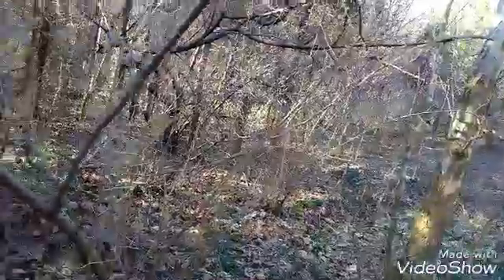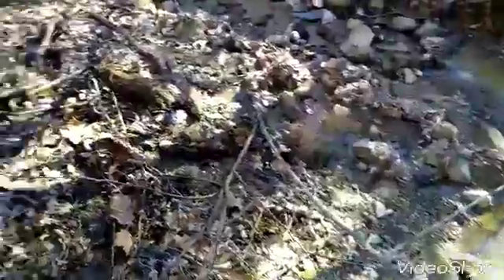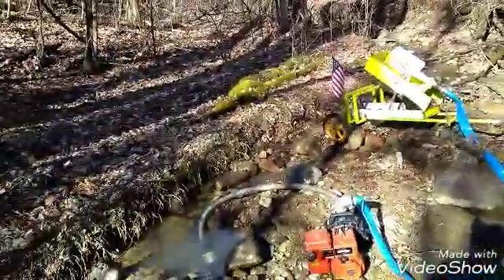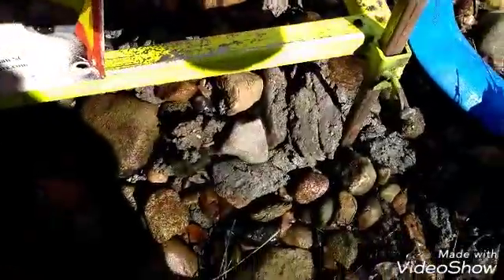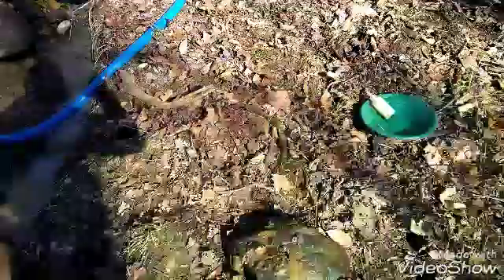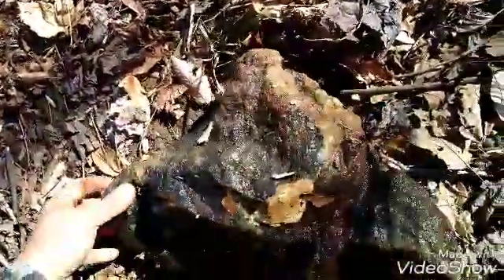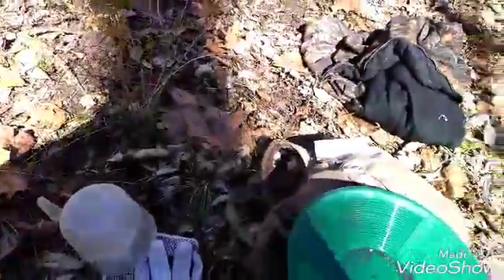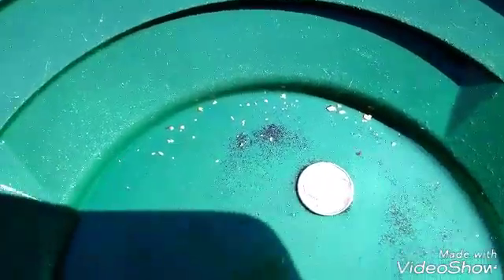Power testing new location great gold